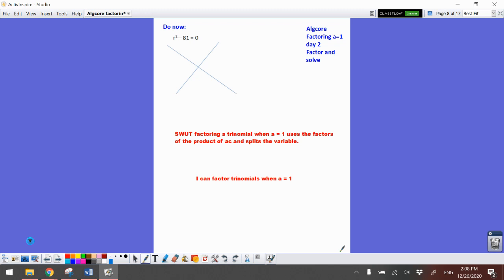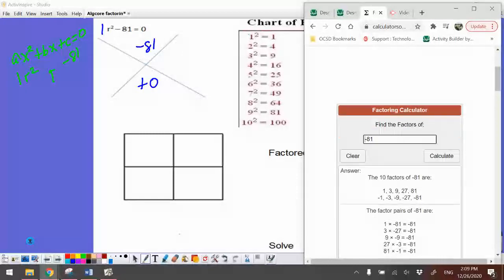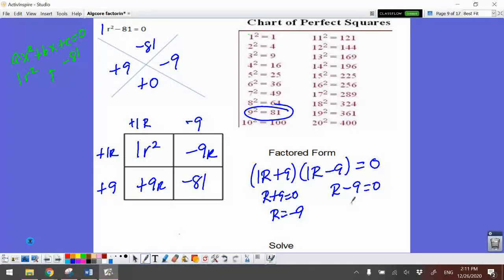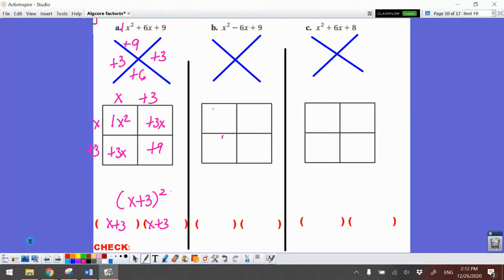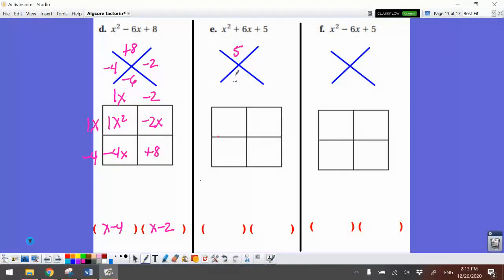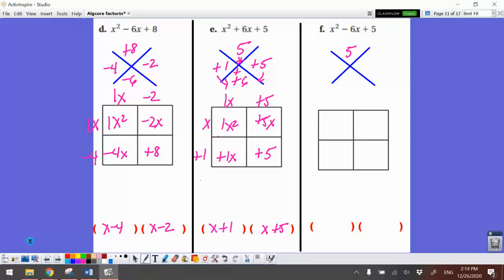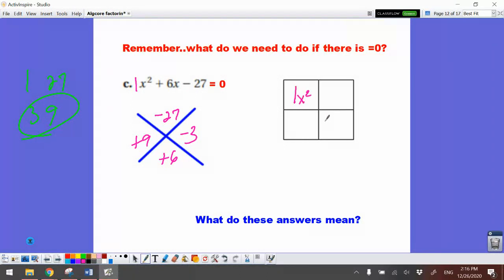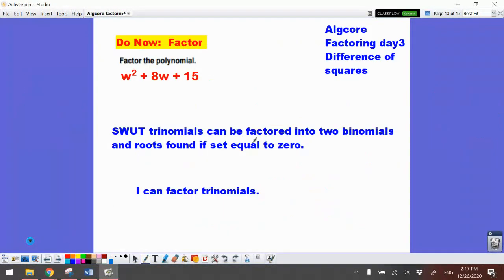Factoring a=1 day 2